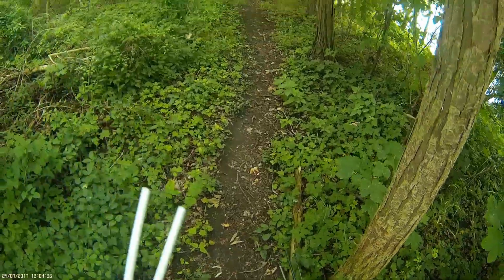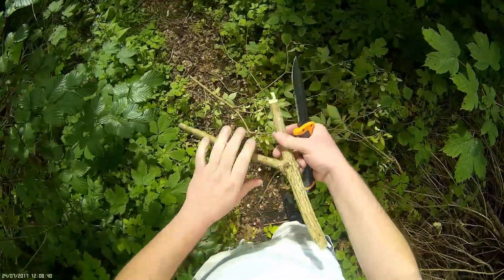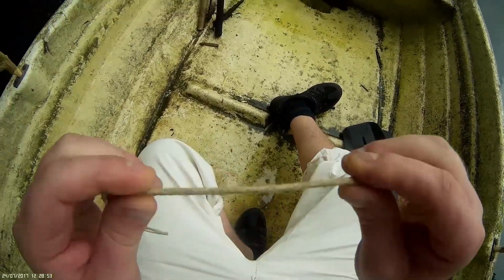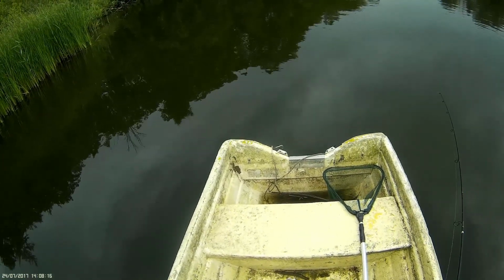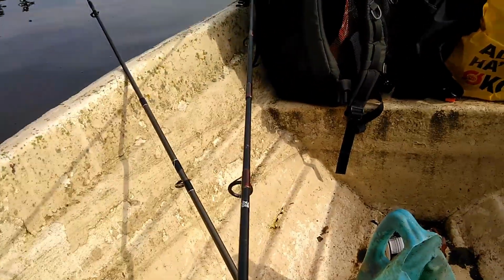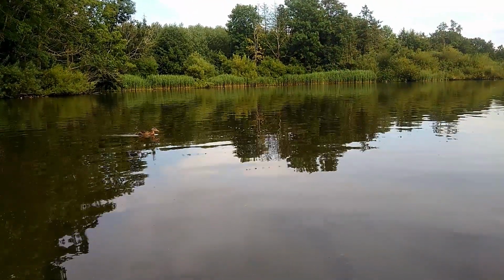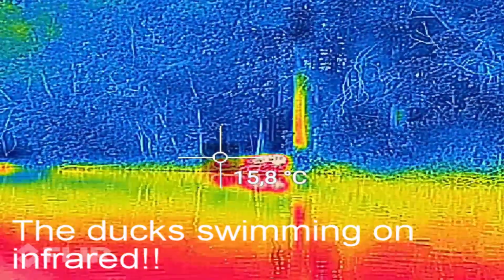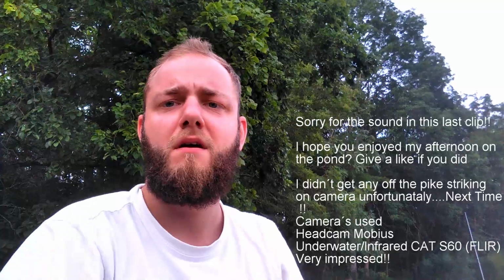Day at the pond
Private lake/pond i have made a deal with the owner, to take as many pike as i can. The pond is a duck pond and it is a attempt to protect them. From the mighty PIKE !? Also all the pike i get is going to be eaten so relax .
Recorded on Cat s60 and mobius